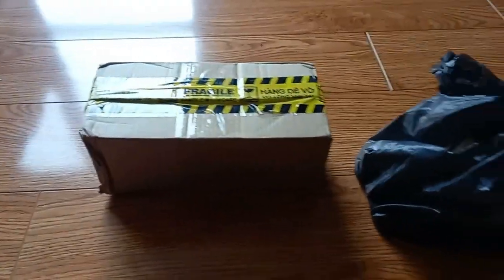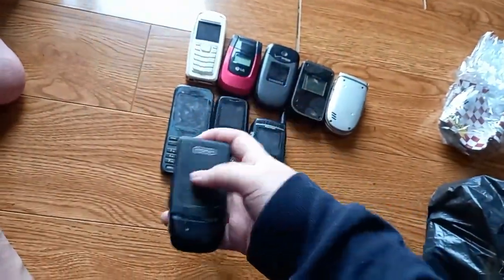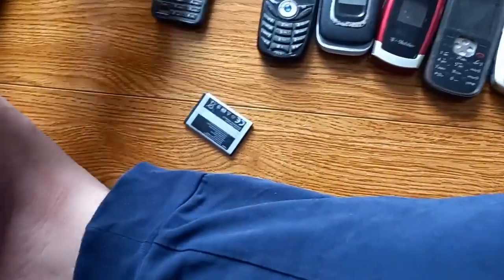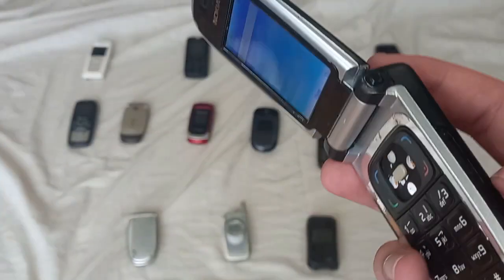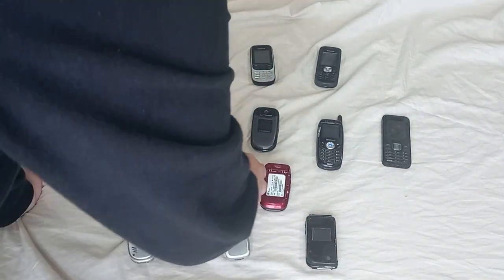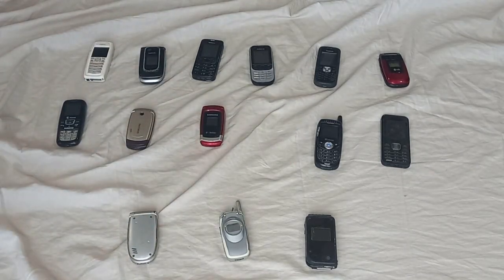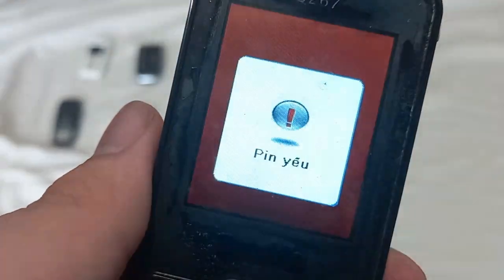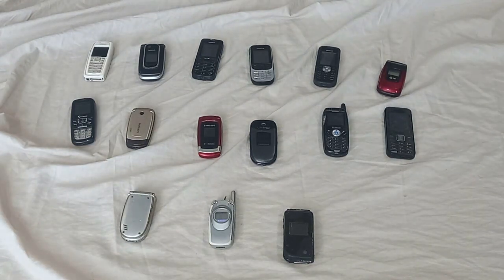15 new phones for the collection